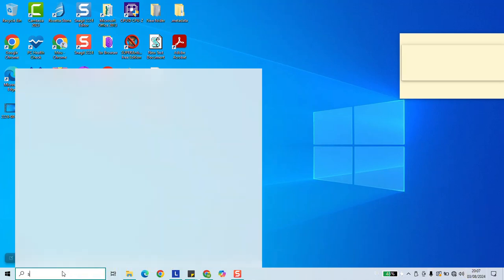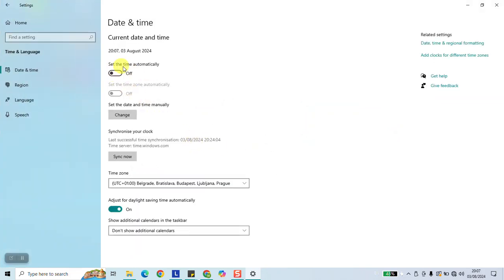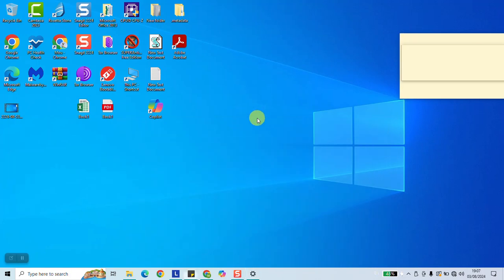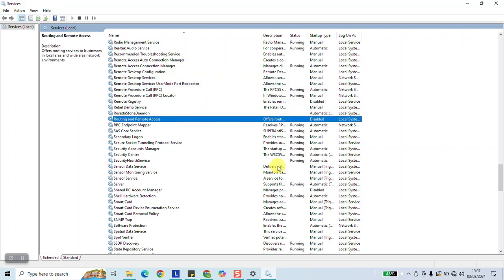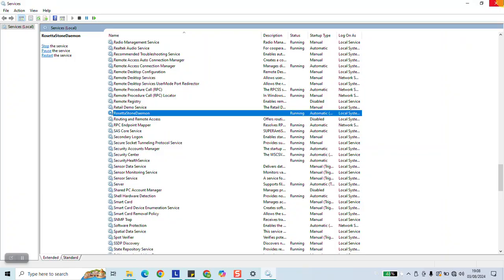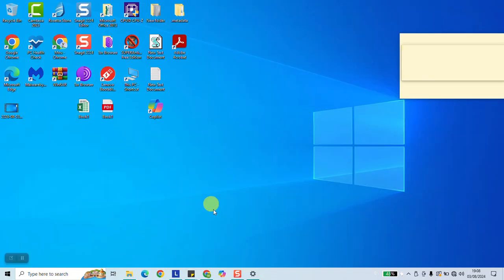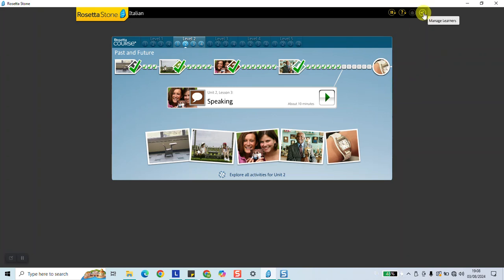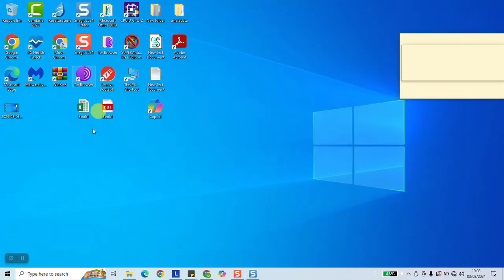How to fix Rosetta stone fatal error 0000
Explore our "Rosetta Stone Software" playlist for a comprehensive guide to mastering languages with the acclaimed Rosetta Stone platform. From beginner tips to advanced techniques, discover tutorials, reviews, and expert insights to help you achieve fluency and make the most of your language-learning journey. Perfect for new users and seasoned learners alike!